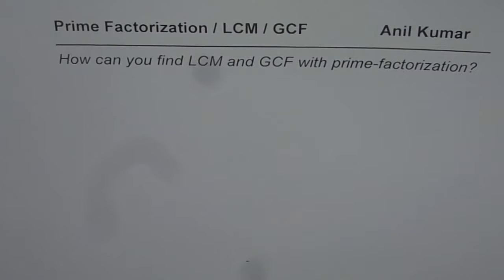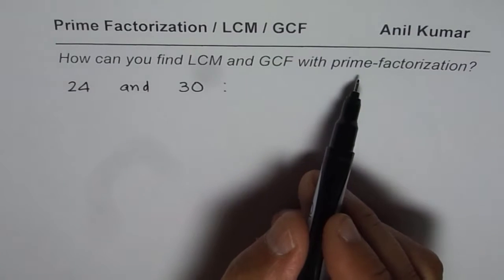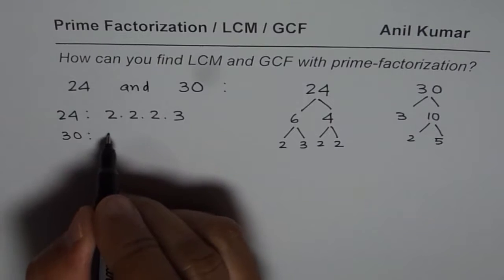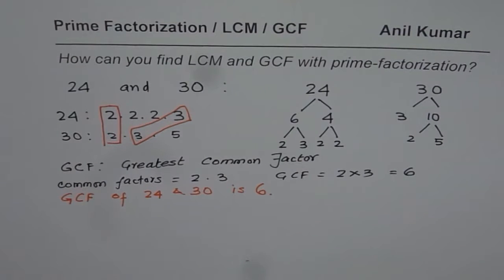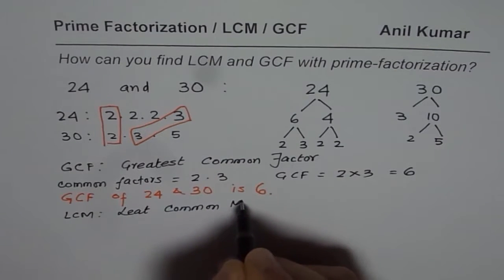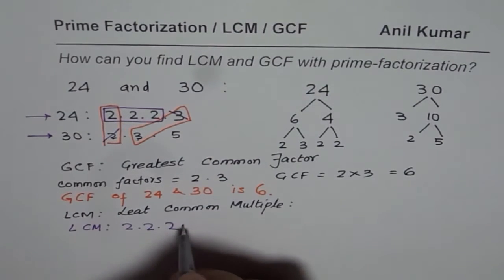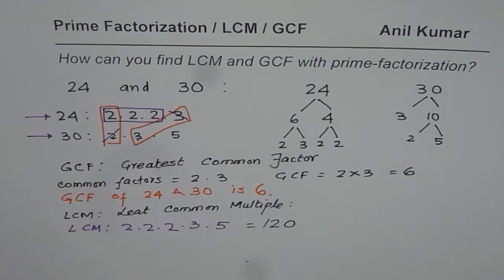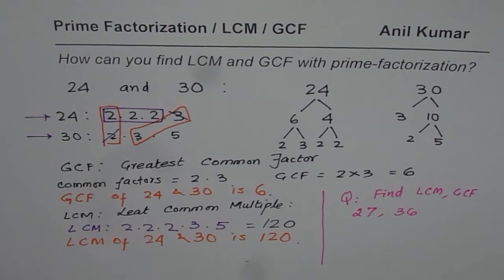How to Find LCM GCF with Prime Factorization